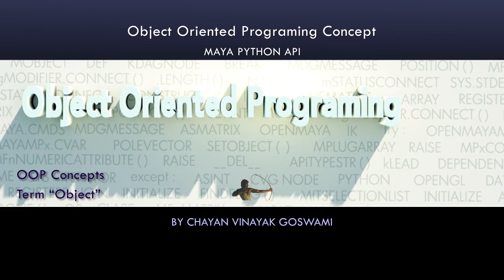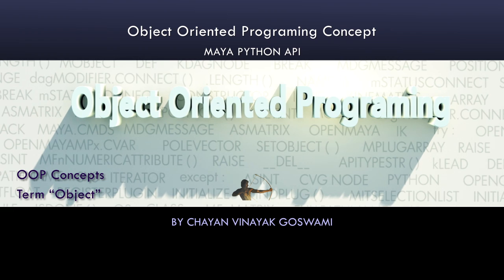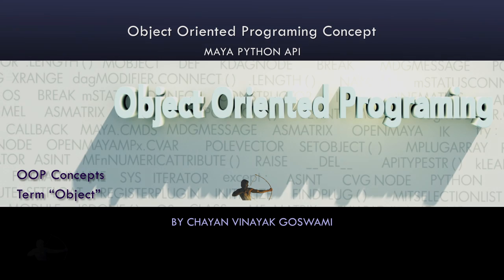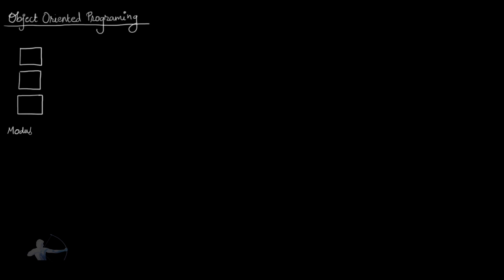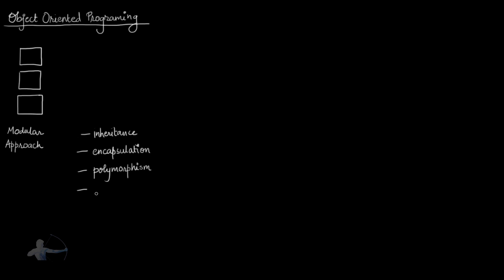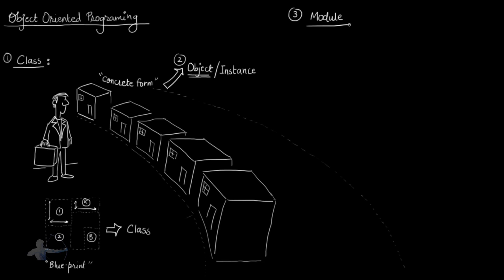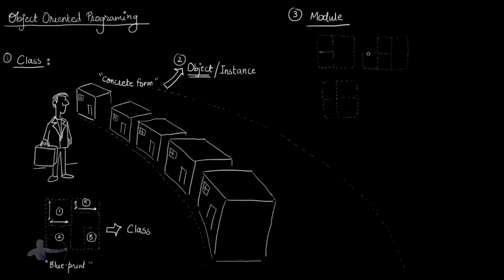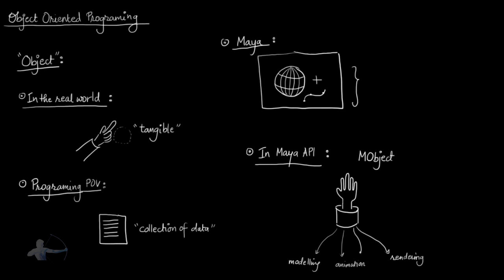(Maya Python API) 02 Object Oriented Programming Concepts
In this video, we will take a look at the Object Oriented Concepts which we will require for this video series. I have tried explaining different concepts using diagrams and real-life examples so that beginners can easily grasp different Object Oriented Concepts. We will also take a quick look at the evolution of Object Oriented Programming.